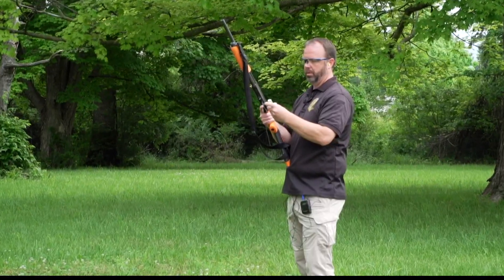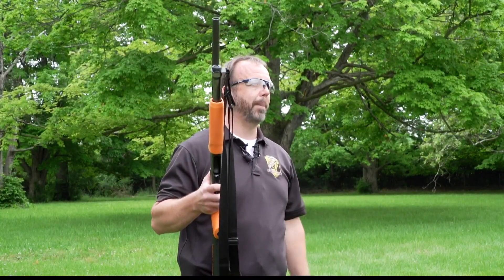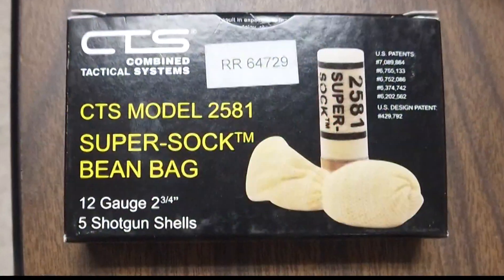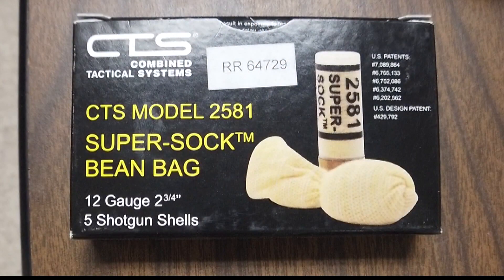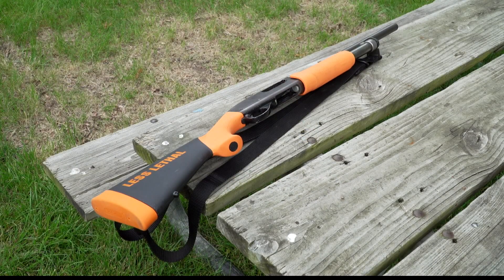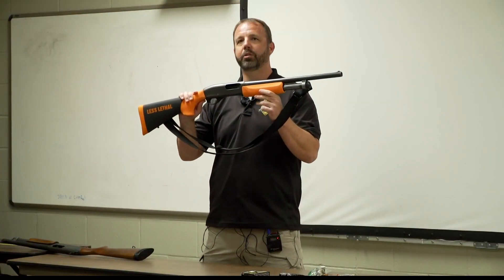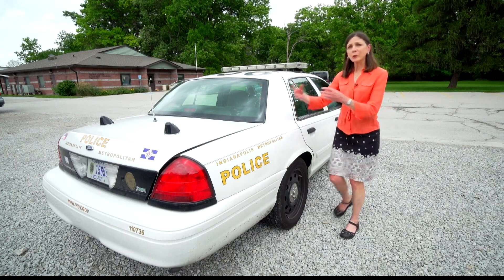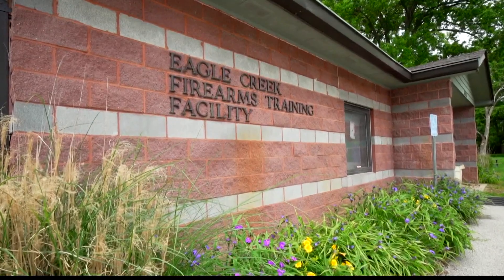Metro police officers learn new ways to use 'less lethal' force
The "less-lethal shotguns" have been re-purposed to shoot Kevlar bags filled with lead pellets meant to disable a person without causing significant harm.